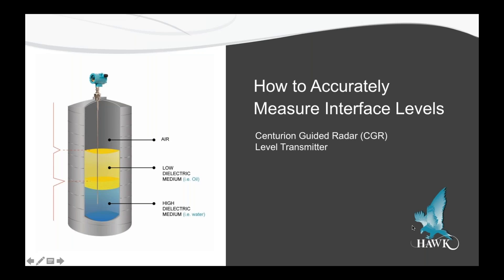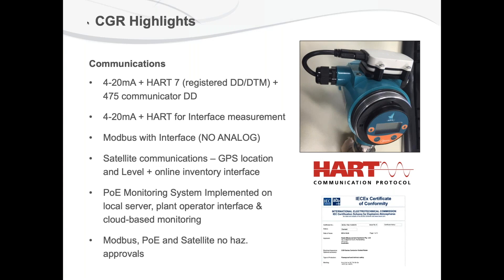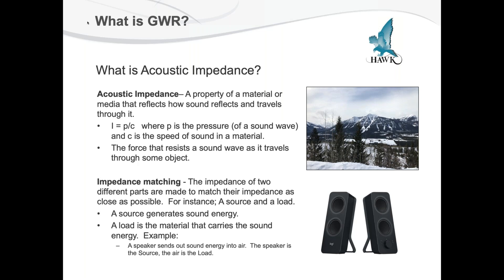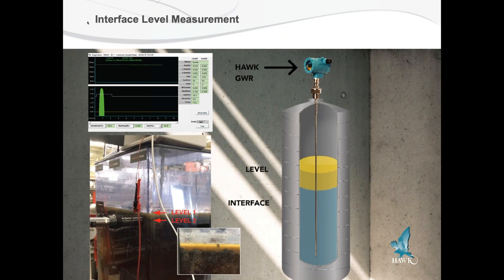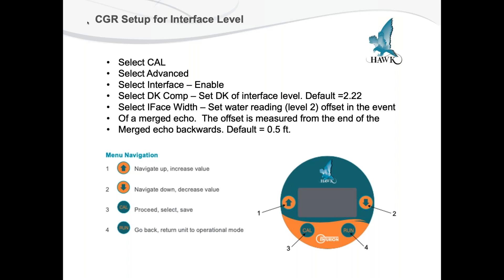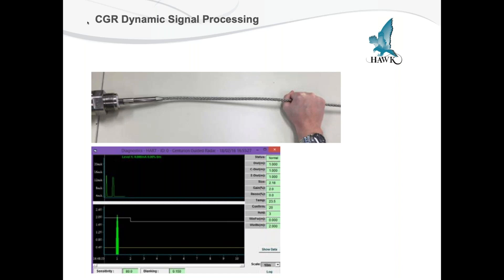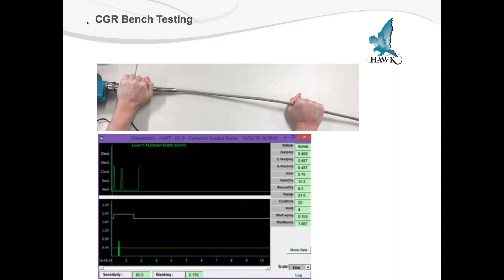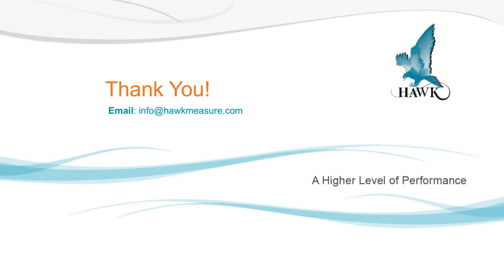Interface Level Measurement Webinar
Learn how to overcome common measurement problems such as inaccurate level readings, high level alarms, signal dropping out, slow response times and constant lack of support. The discussion will be based around level measurement of interface, liquids, solids, bulk materials, sludge, powders and granules (to a distance of 80 ft). Which technology is best for accurately measuring interface levels? Is there a sensor that has various outputs such as HART and MODBUS? All of these questions and more will be answered during this webinar.